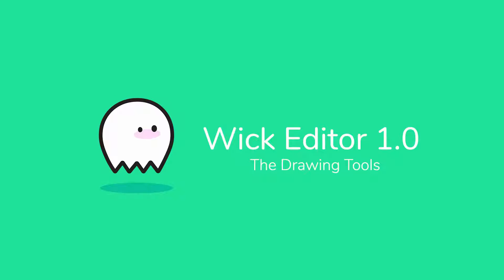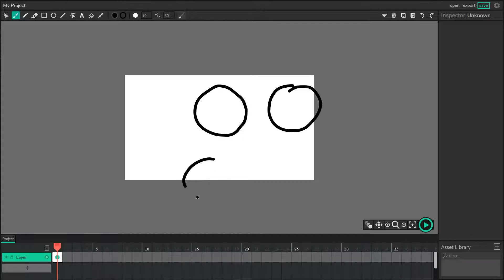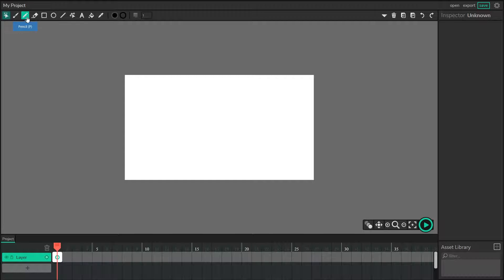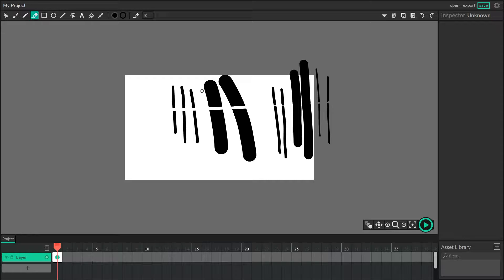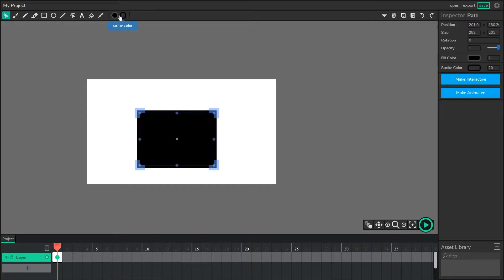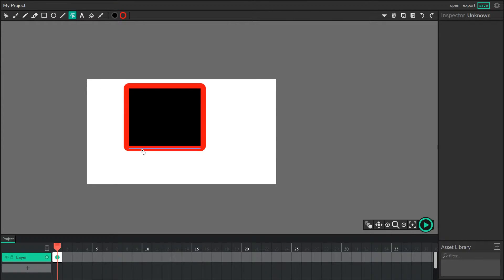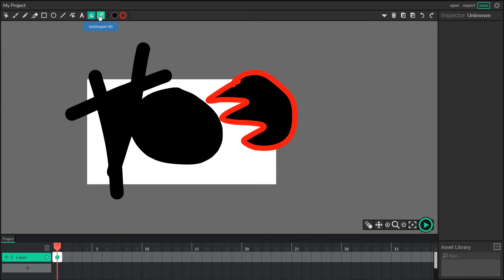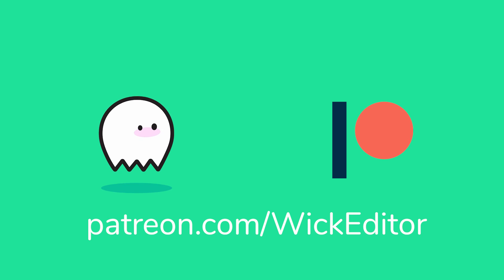Advanced Tool Settings In Wick Editor 1.0!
In this tutorial, we learn how to use the advanced settings for all of the drawing tools in the toolbar.

This video was supported by the Mozilla Foundation!